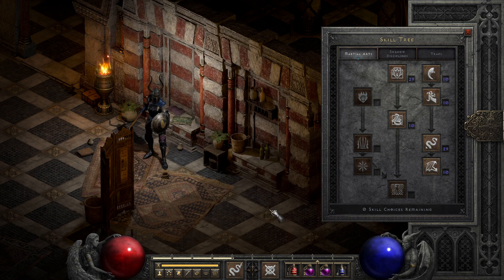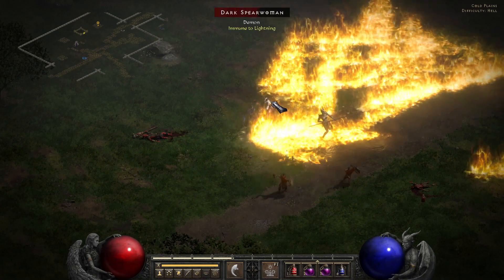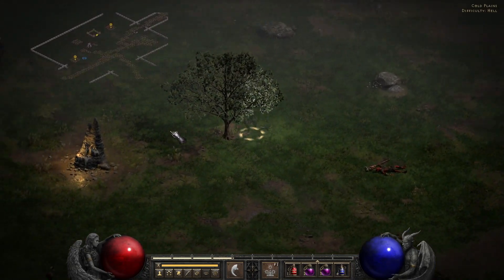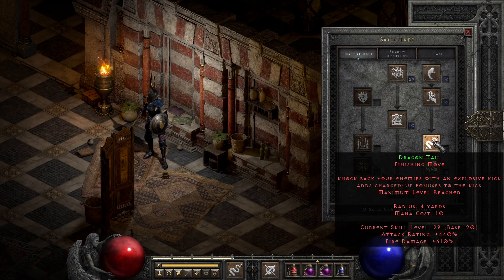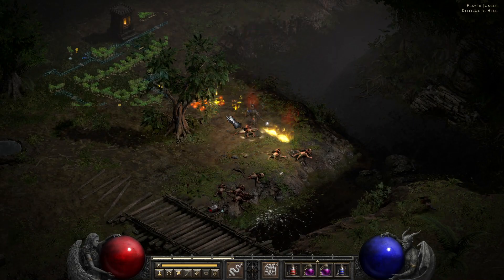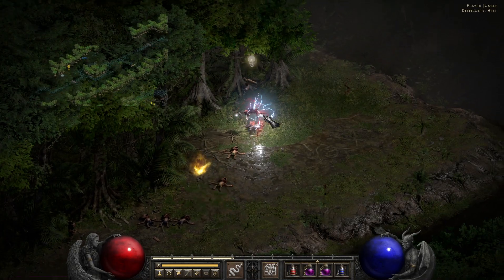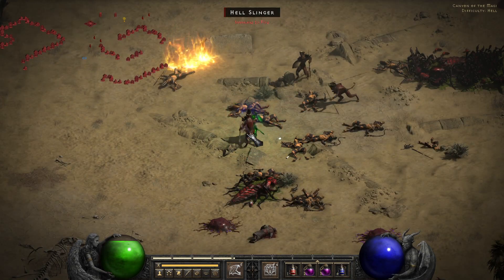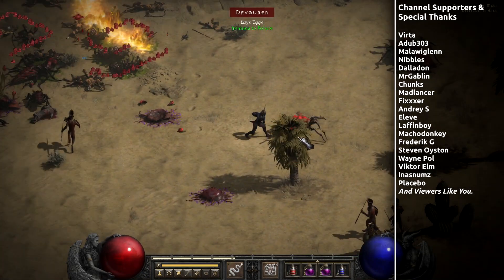The Secret Broken features of Finishing Moves - Assassin Skill Guide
Most people ignore them, but there's a lot of exploitable features of assassin finishing moves - especially considering they are auto-hit while you have charges up (so you can get some pretty fun effects).